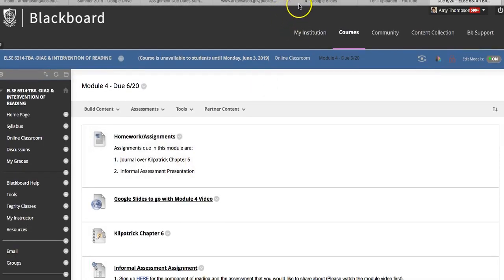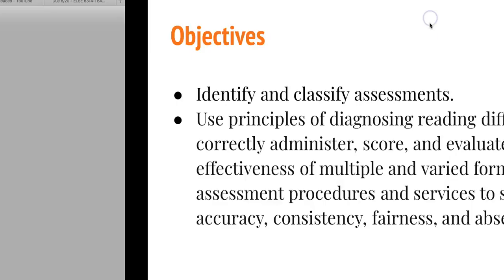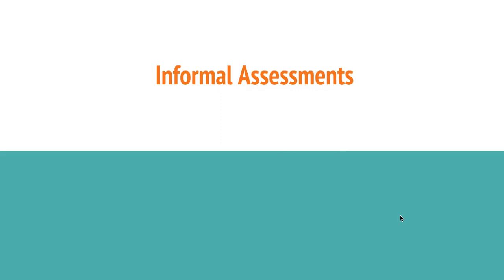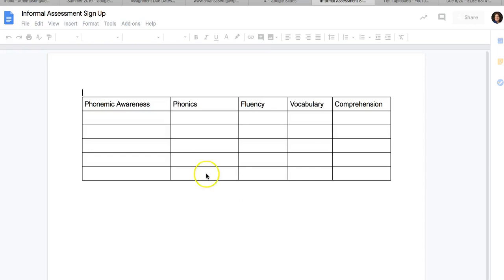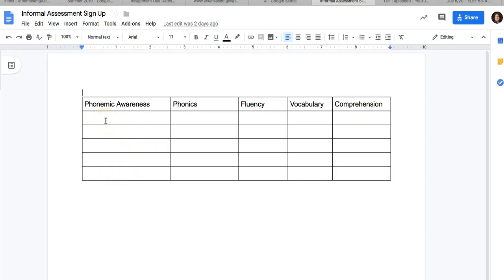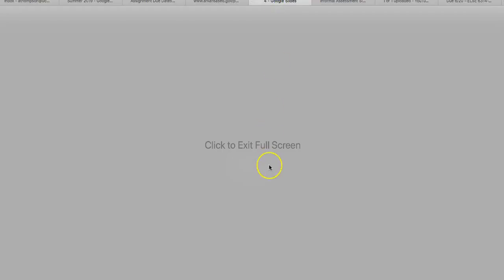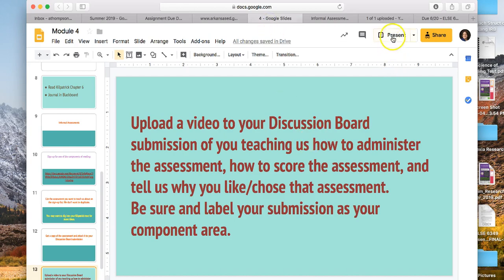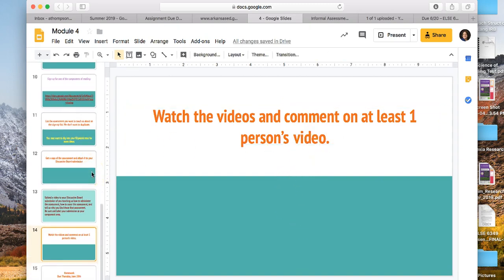Module 4 Summer 2019